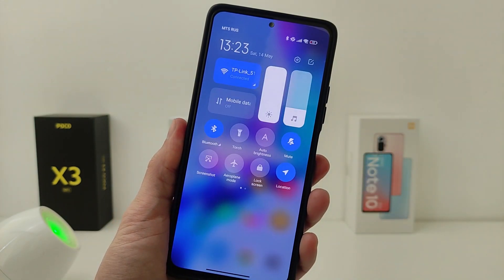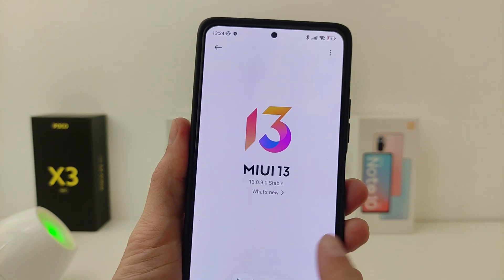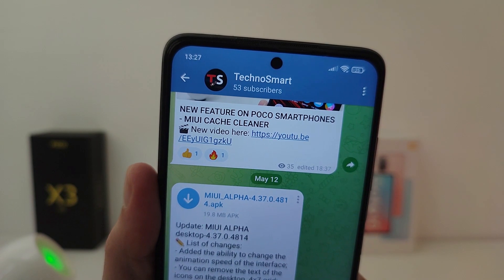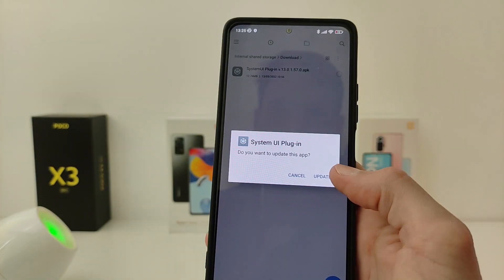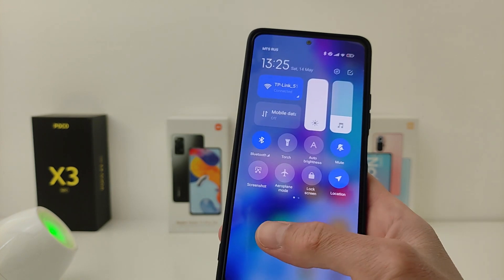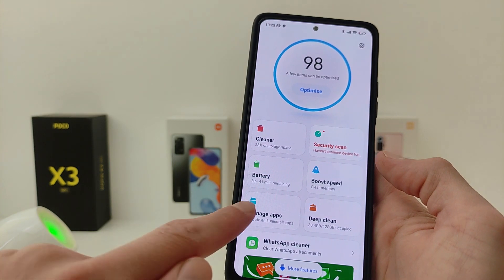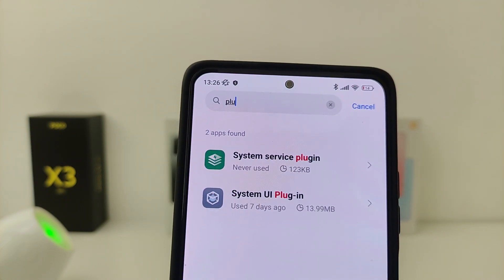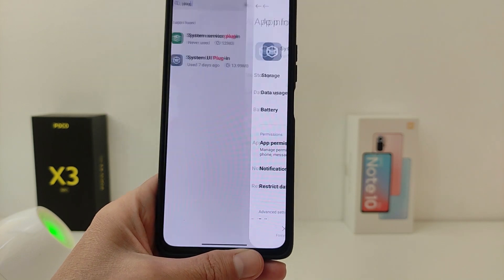Xiaomi New Control Center Update MIUI 13 GLOBAL - MIUI 13.5 New Smooth Animation | Update Now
In this video I'll show you how to install a new control center on Xiaomi smartphones, Redmi, Poco MIUI 13 - MIUI 13.5 Android 12
🔻 Time codes video:
00:00  How Install new Control Center MIUI 13 - MIUI 13.5
00:18 Where to download the new control center Xiaomi MIUI 13 - MIUI 13.5
00:48 How to uinstall New Control Center Xiaomi MIUI 13 - MIUI 13.5